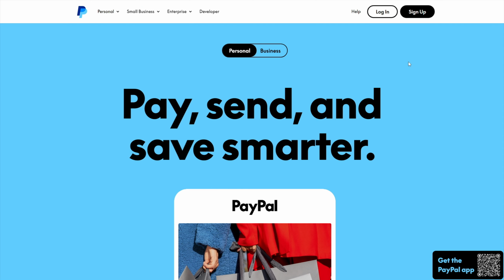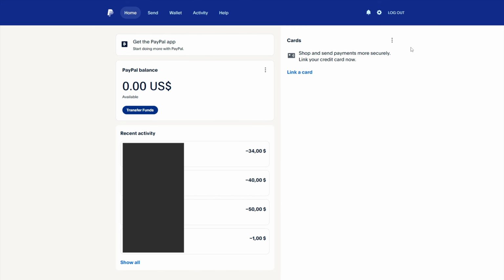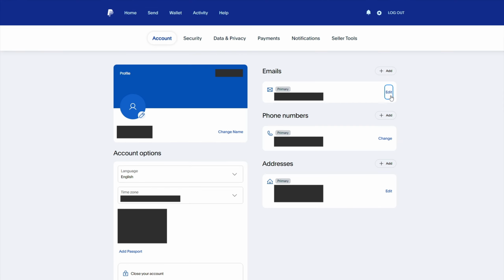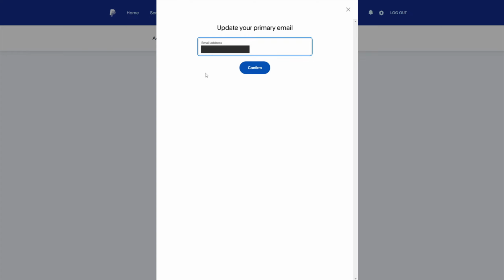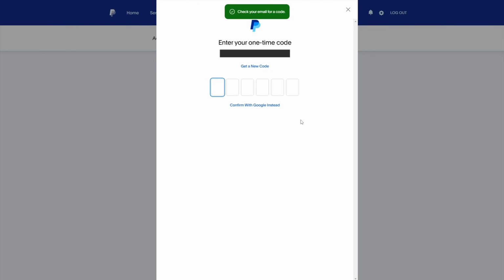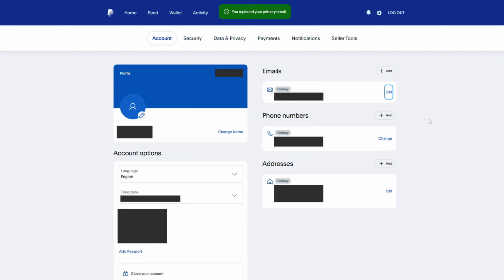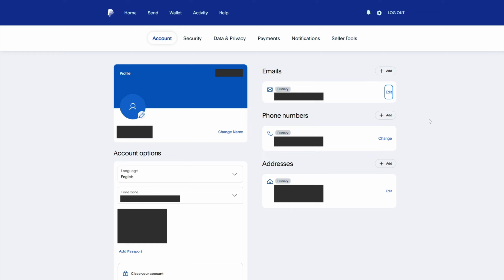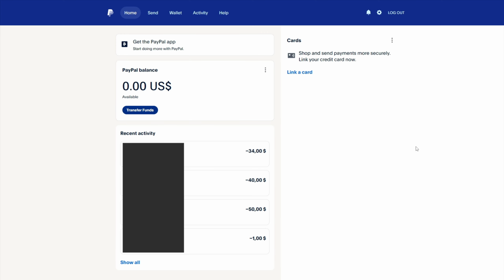How to Change Your Email on PayPal account / How to Change PayPal Email Address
In this video, I will show you how to change your email on PayPal account.

Timecodes:
00:00 Introductions
00:20 How to change your email on PayPal account